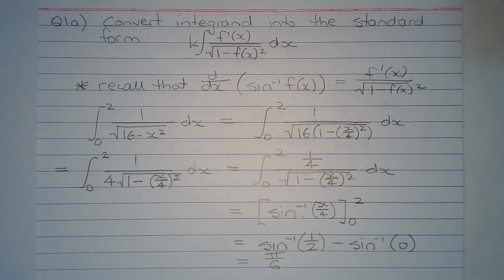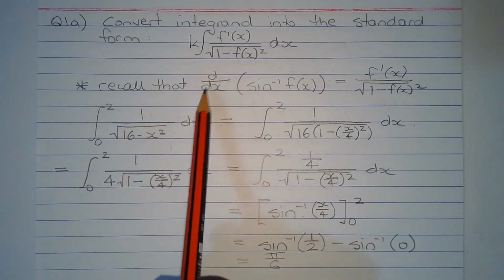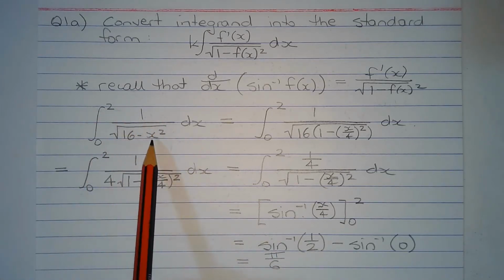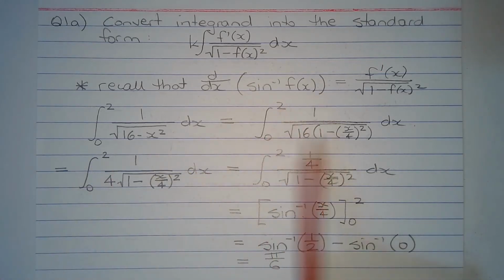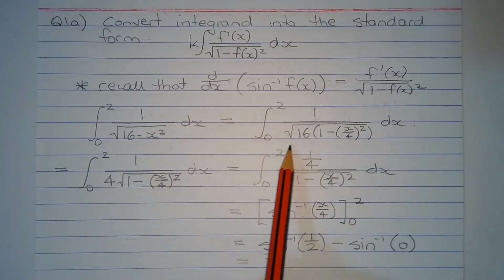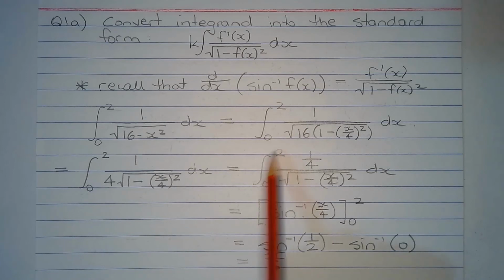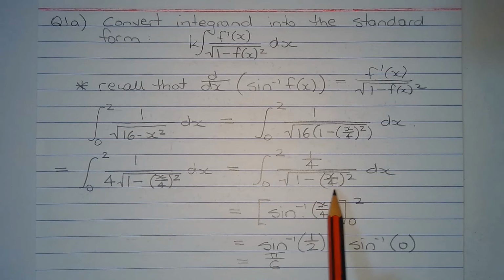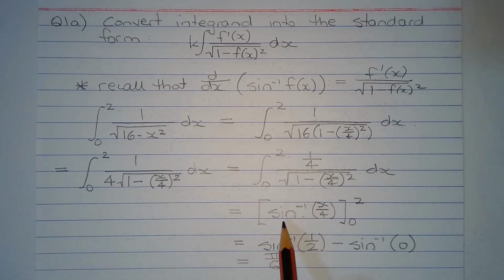2001 Maths Extension 1 HSC Q1a Evaluate integral of 1/√(16-x²) resulting in arcsin primitive